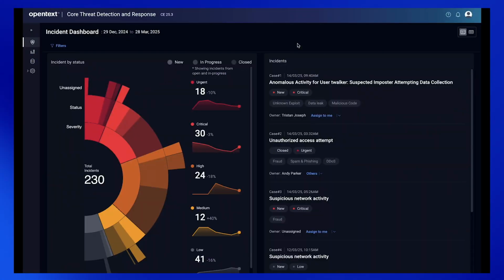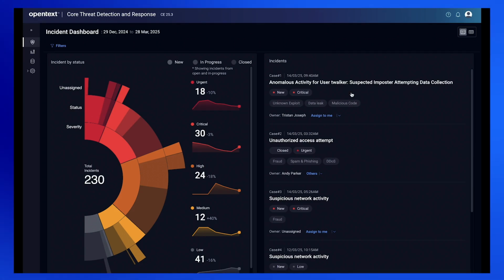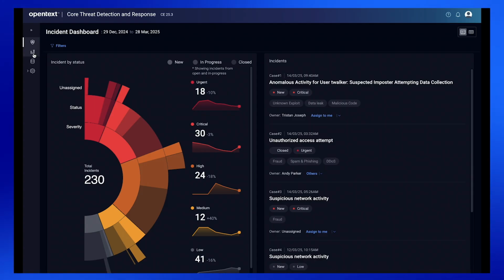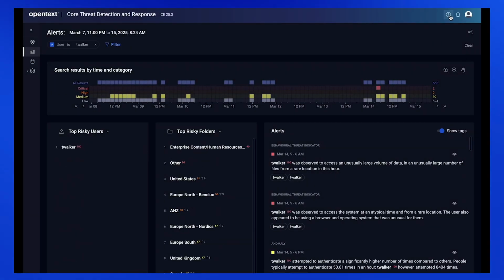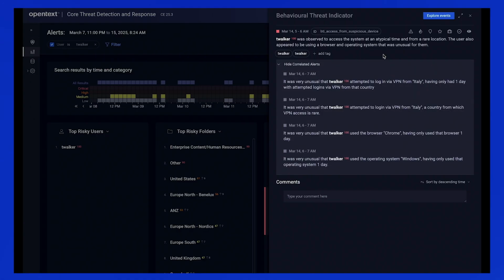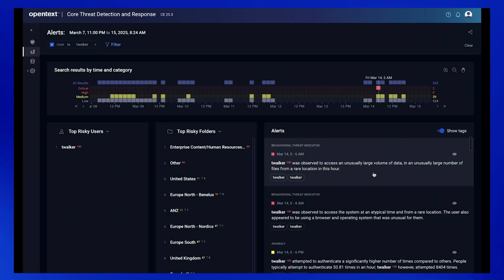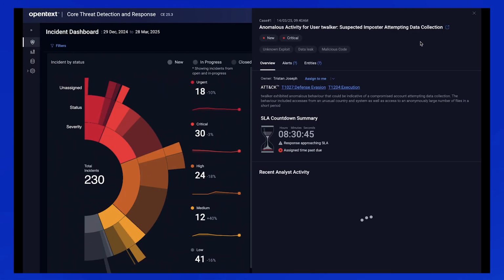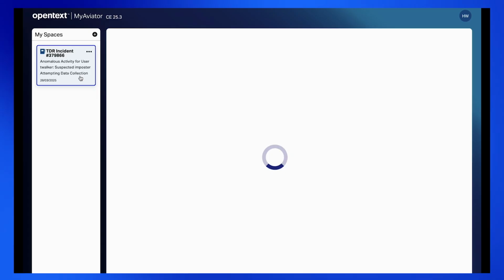SOC walkthrough: Insider tries to steal source-sensitive IP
This demo shows OpenText™ Core Threat Detection and Response monitoring an OpenText Enterprise Content Management environment. Using advanced behavioral analytics, it flags a user account connecting from an unusual location, using abnormal programs, interacting with sensitive files—classic IP exfiltration. We walk through the incident and show how OpenText Core Threat Detection and Response helps detect advanced threats before damage can be done.